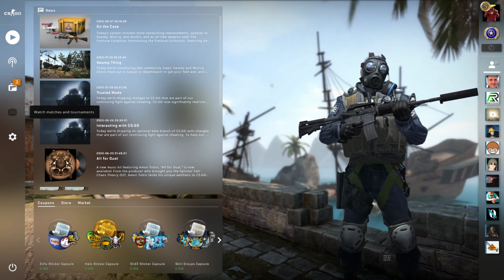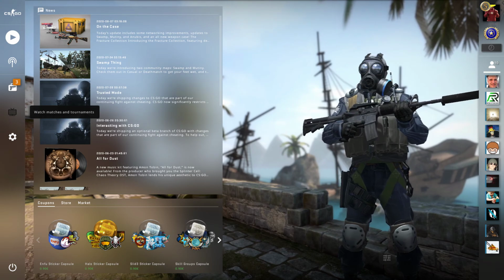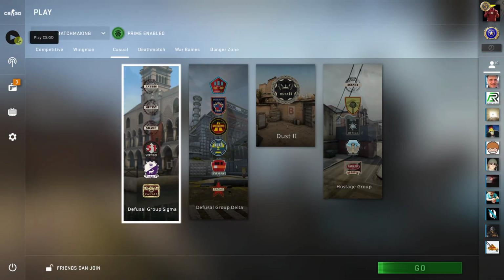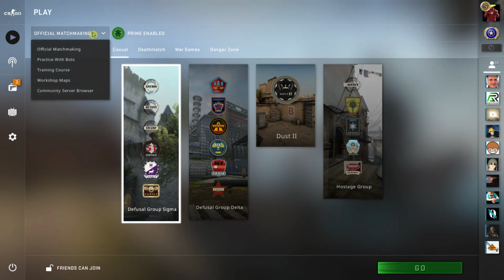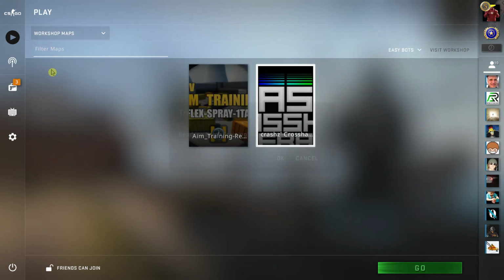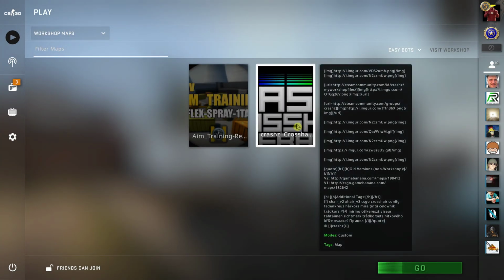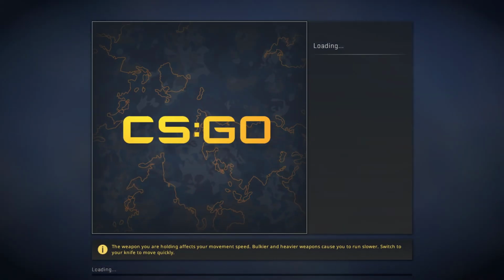How To Access Workshop Maps In CSGO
GET AMAZING FREE Tools For Your Youtube Channel To Get More Views:
Tubebuddy (For GROWTH on Youtube):

Placeit For Thumbnails Templates:
In this video you will learn How To Access Workshop Maps In CSGO